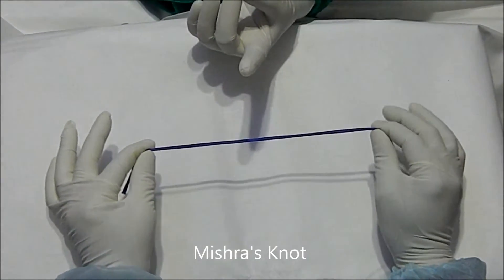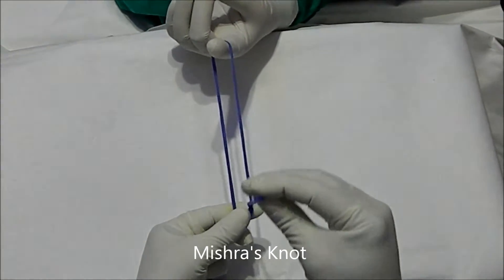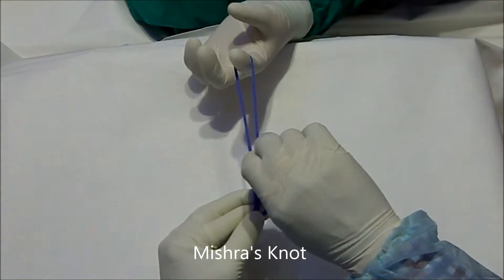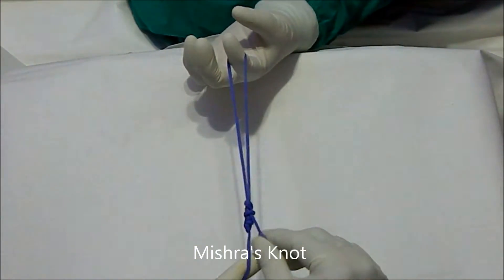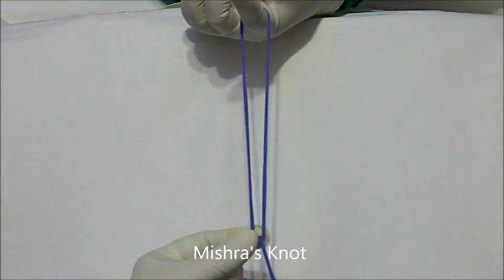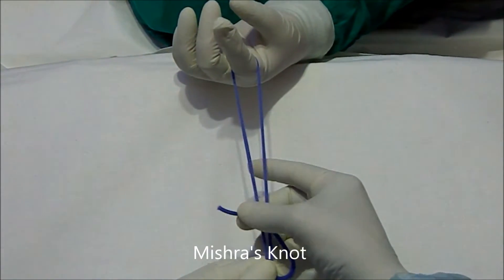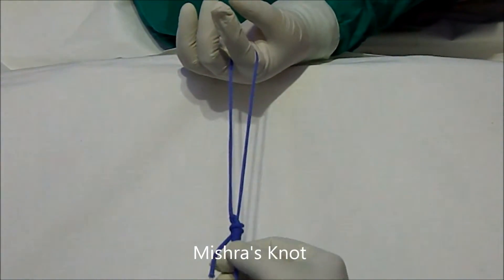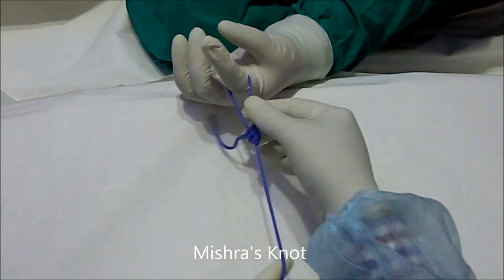Mishra Knot II - Extra Corporeal Knot by Dr. R.K. Mishra HD Video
Extra Corporeal Knot is one of the very important skill required to tie free and continuos tubular structure like artery or duct in laparoscopic surgery. This video demonstrate laparoscopic Mishra's knot invented by Dr. R.K. Mishra, Chief surgeon, World Laparoscopy Hospital, Gurgaon. This knot is very useful knot for the surgery of laparoscopic appendicectomy, Hysterectomy or Cholecystectomy. This knot is specially very secure with monofilament structures like, PDS, or MONOCRYL poliglecaprone Suture material.